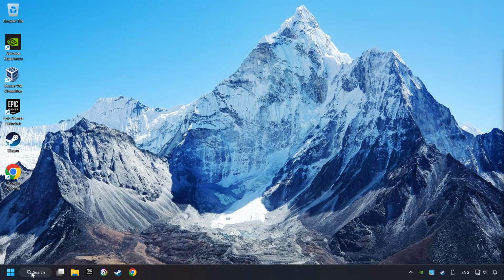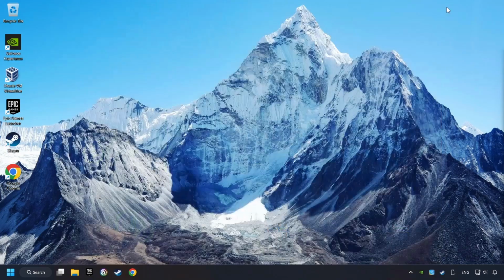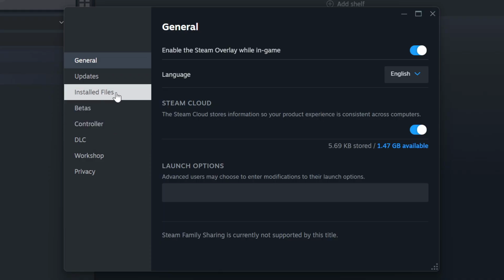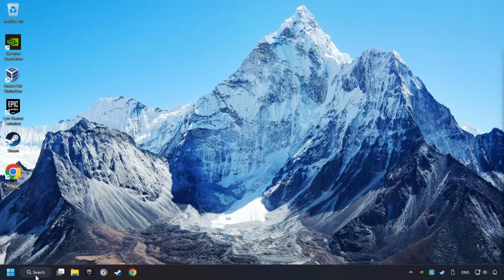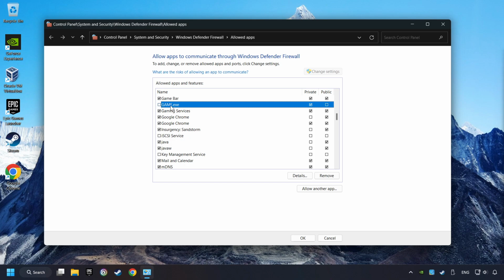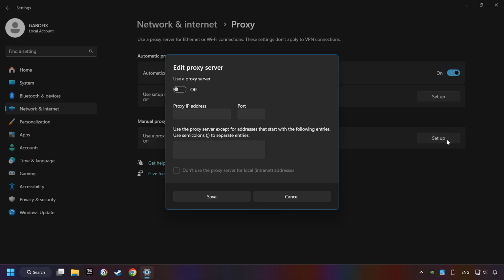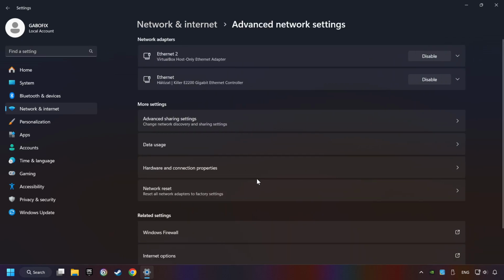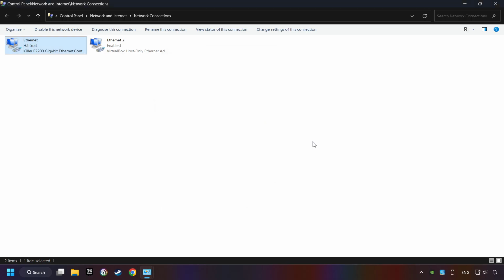How to FIX Anno 117: Pax Romana Stuck on Loading Screen / Not Loading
Commands:
ipconfig /flushdns
ipconfig /release
ipconfig /renew

How to FIX Game Stuck on Loading Screen

Windows 11/10/8/7 PC/LAPTOP
Popular Hardwares: Intel Core, AMD Ryzen, NVIDIA GeForce, AMD Radeon,